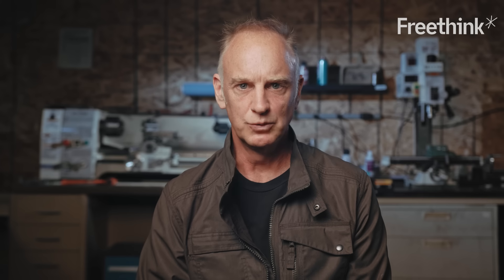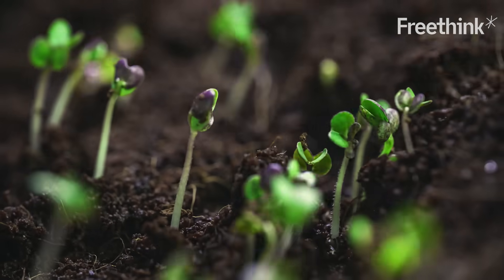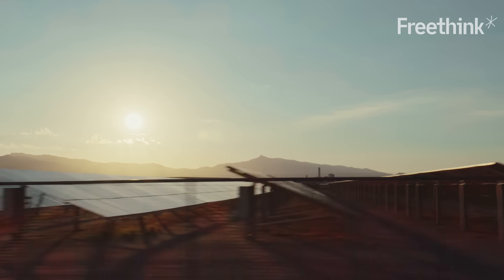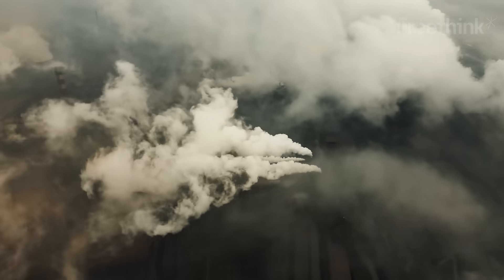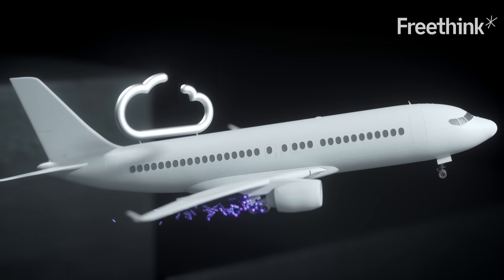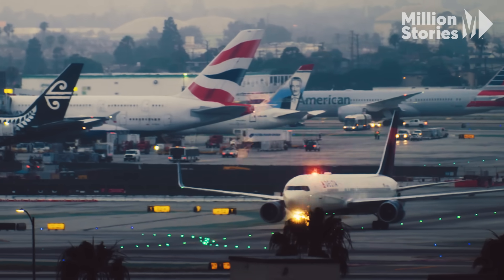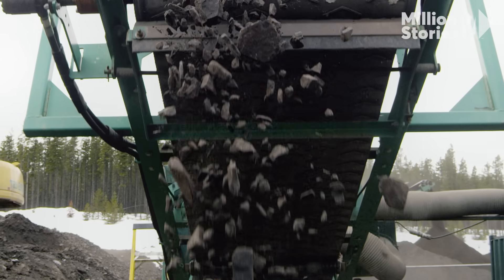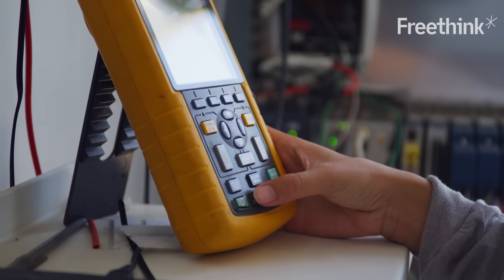Artificial photosynthesis turns CO2 into sustainable fuel | Freethink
Artificial photosynthesis turns CO2 into sustainable fuel | Jason Salfi | Dimensional Energy
Up next ►► How mirrors could power the planet... and prevent wars

Transportation without oil?

That’s the driving idea behind Dimensional Energy, a company that’s using artificial photosynthesis to produce the raw materials for products like jet fuel. As a finalist in the $20 million Carbon X Prize competition, the startup is in the early stages of showing how recycling CO2 into sustainable fuels could significantly reduce global emissions while also creating a massively profitable industry.

Dimensional Energy’s approach to decarbonization could help drastically reduce the environmental damage caused by the aviation industry, which accounts for 2% of human-induced CO2 emissions worldwide.

Artificial photosynthesis techniques could make the aviation industry carbon neutral, defined as capturing as much carbon as gets emitted. What’s more, the hydrocarbons produced by Dimensional Energy’s systems could also be used to produce other products, such as plastics or other types of fuel.

Read more of our stories on decarbonization and alternative energy:

Passenger plane powered by hydrogen fuel makes maiden flight

Jets powered by food waste could take off soon

Electric planes will bring cheaper flights and less CO2